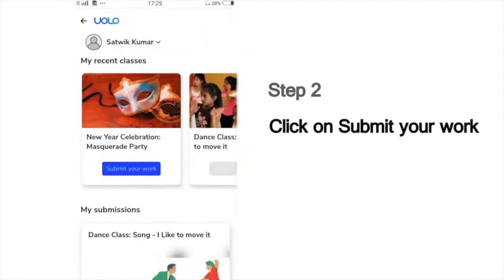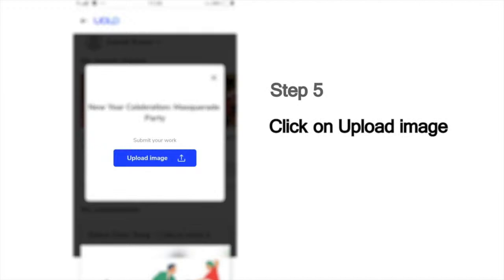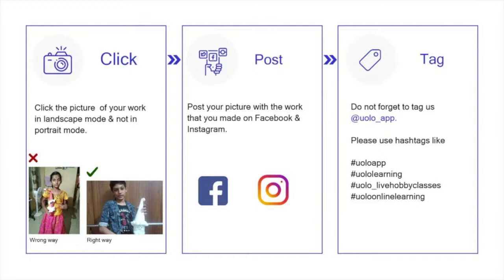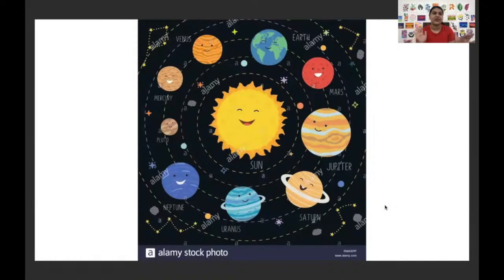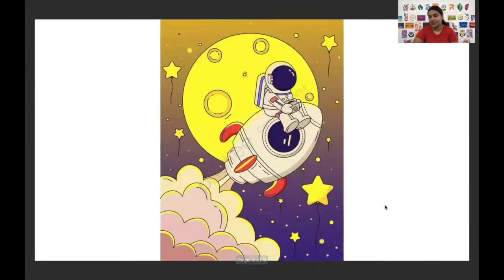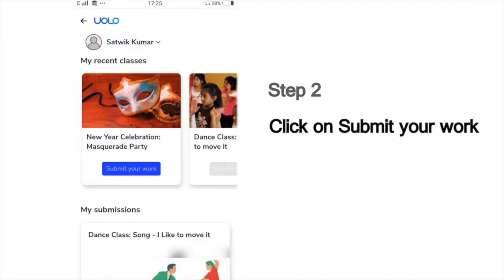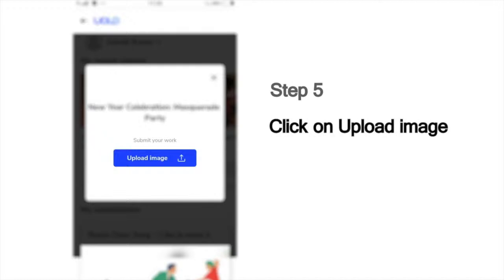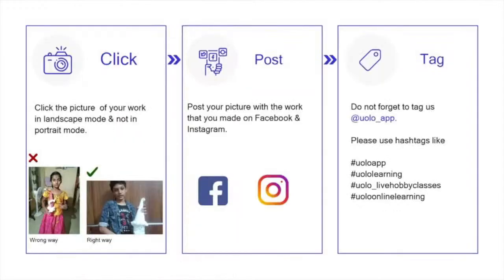GK Class for Kids | Evolution of the Universe | Uolo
In this class, we will learn about how the Universe came into existence and how it has evolved over time. We will start our discussion with the Big Bang Theory and move on to talking about the several stages our universe has passed through to exist as it is today.